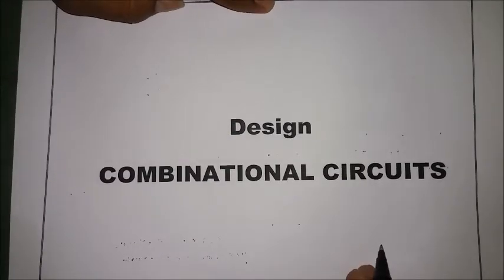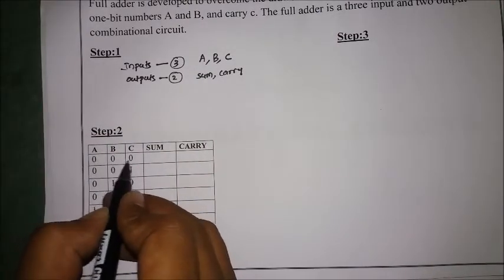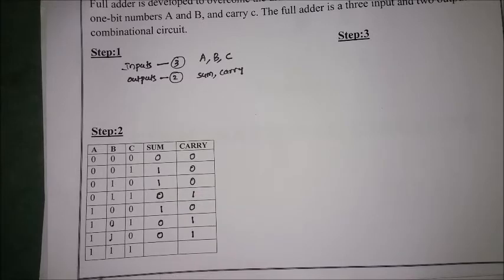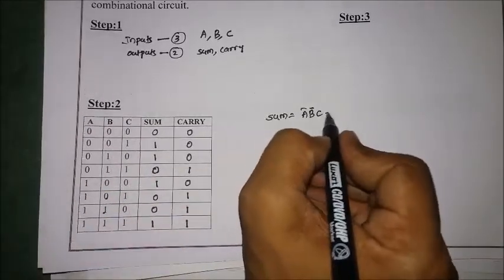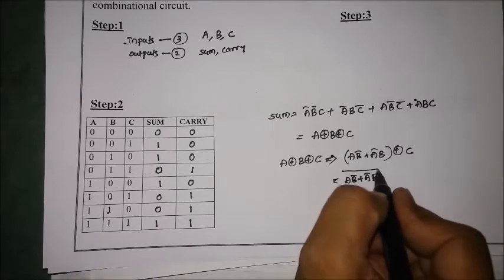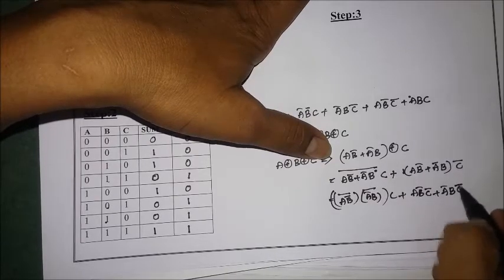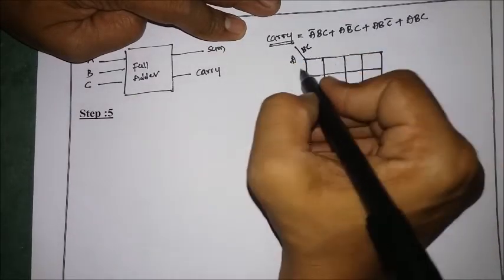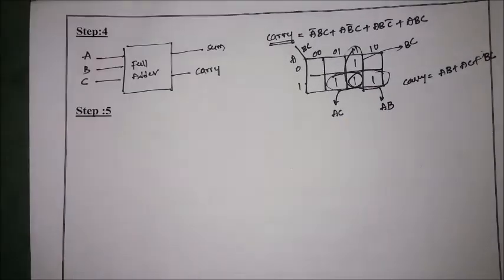Full Adder | Full adder in digital electronics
This video explains about the designing of Full adder circuit step by step process